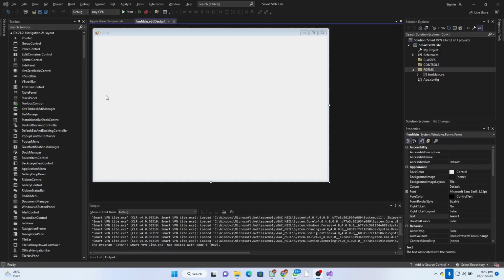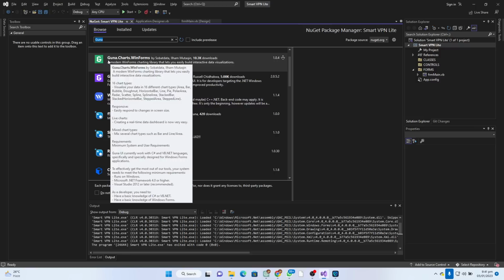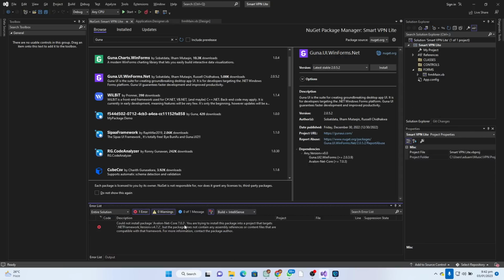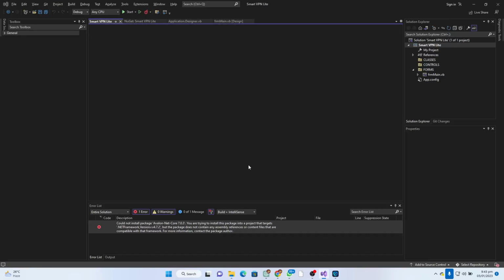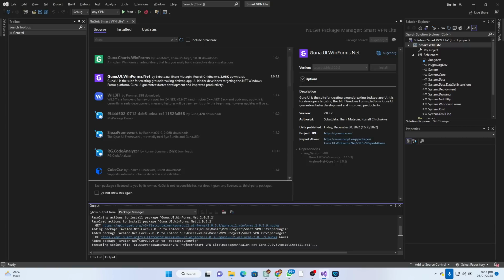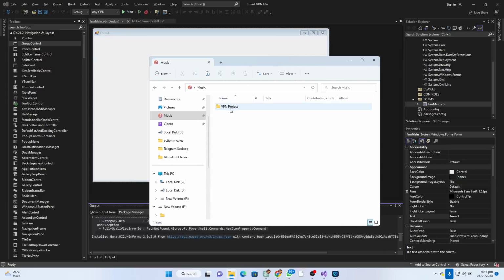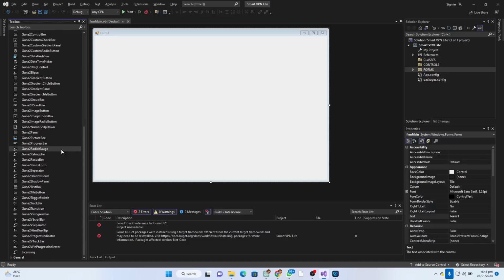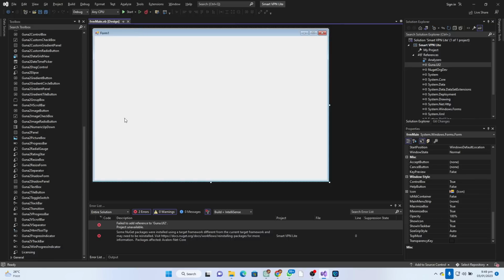VB.NET - VPN Software Course - Part 5